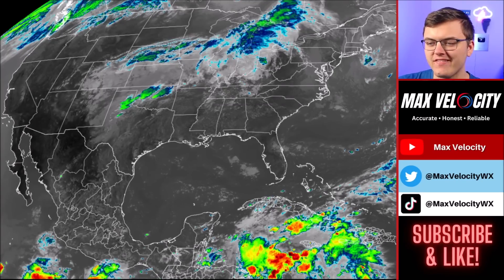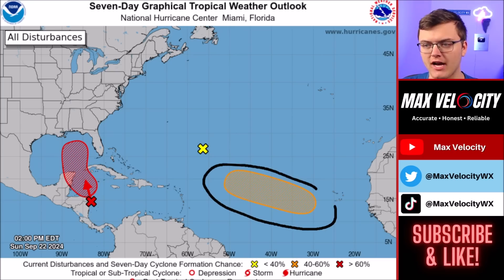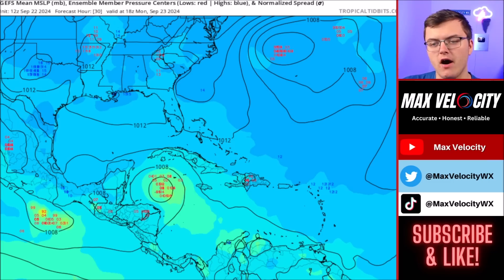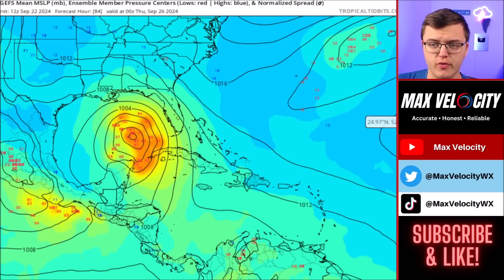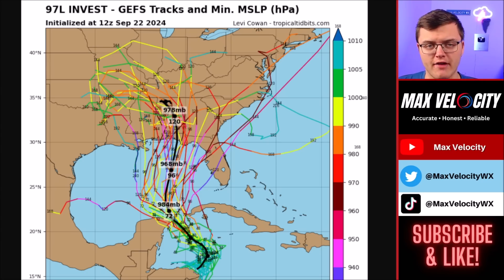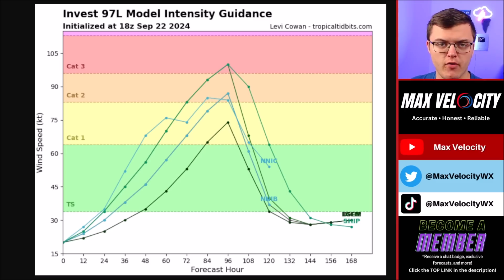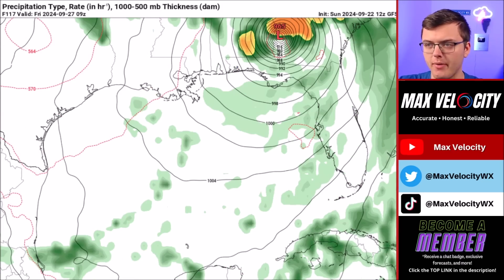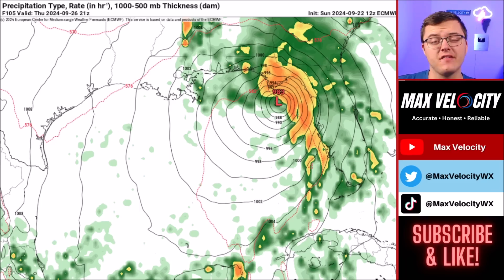This Upcoming Hurricane Will Be A BIG Problem...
In this forecast, we are breaking down a high likelihood for a tropical storm or hurricane to develop in the Caribbean Sea this week. This will have the potential for quick development if it can organize, and eventually move towards the Gulf of Mexico, where states like Florida, Louisiana, and Texas would need to watch this closely. Find the latest details of the weather across the United States in our latest weather forecast.

0:00 - Invest 97L Has Formed
2:04 - This Storm Will Be A BIG Problem, Latest Forecast